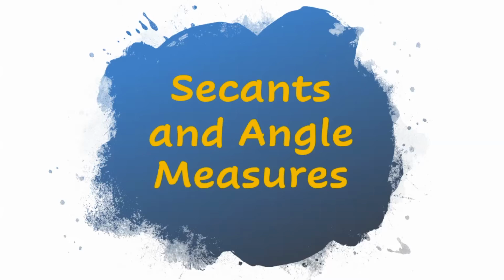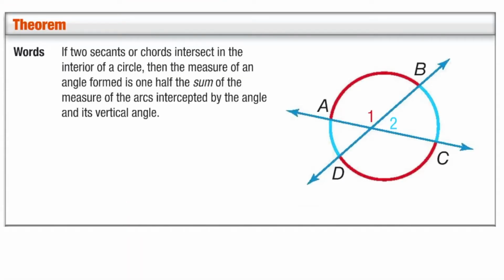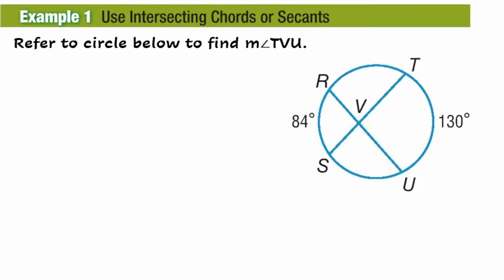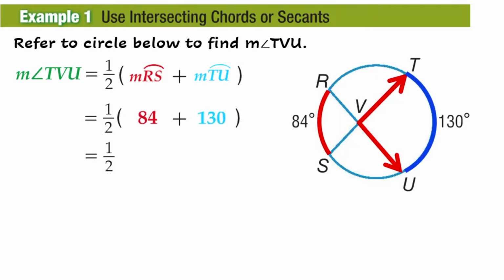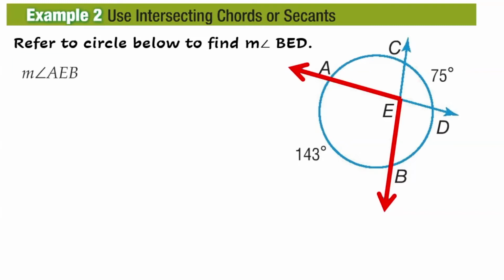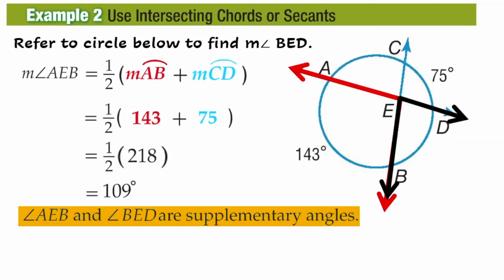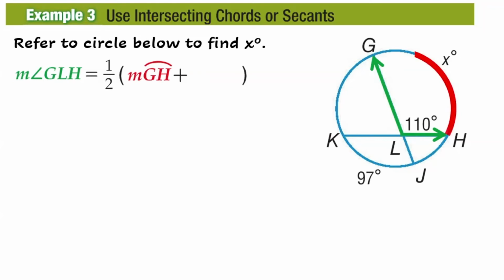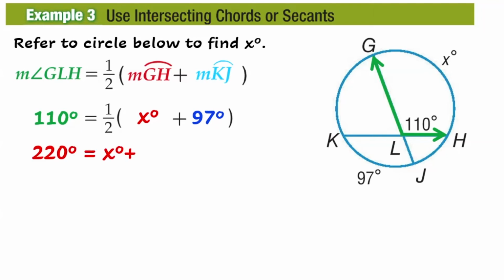Secants and Angle Measures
Hello everyone, welcome back to this week's video, hope you enjoyed it.